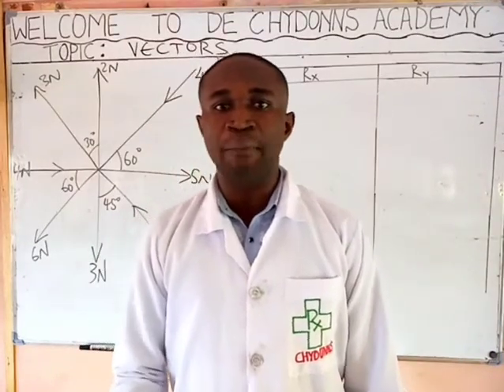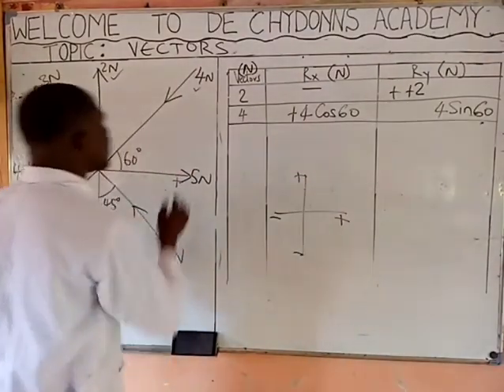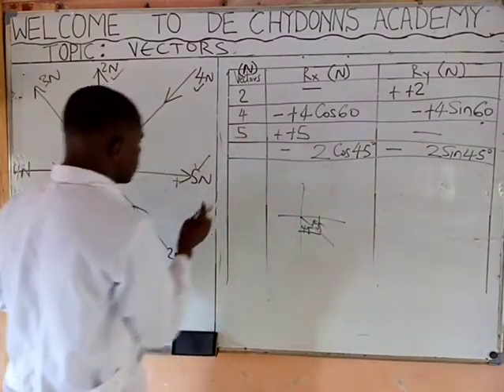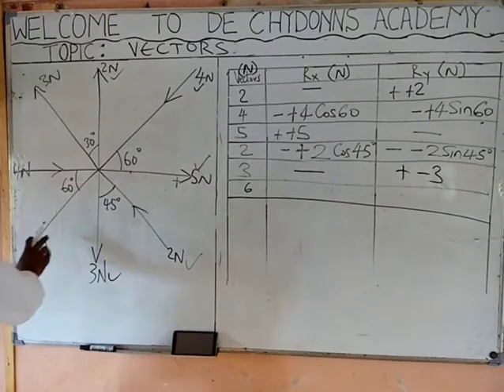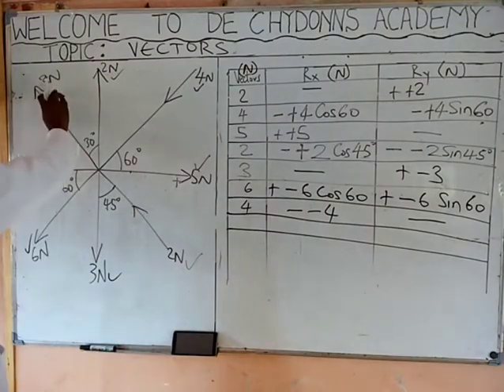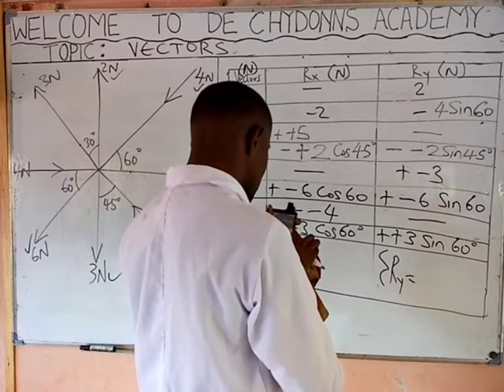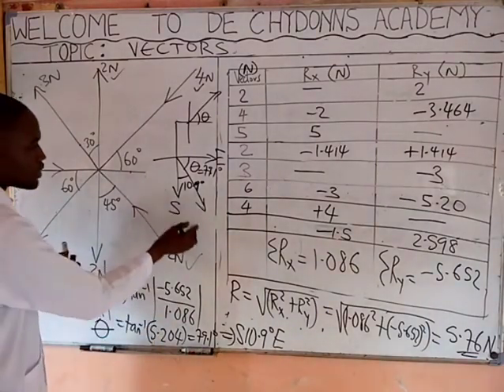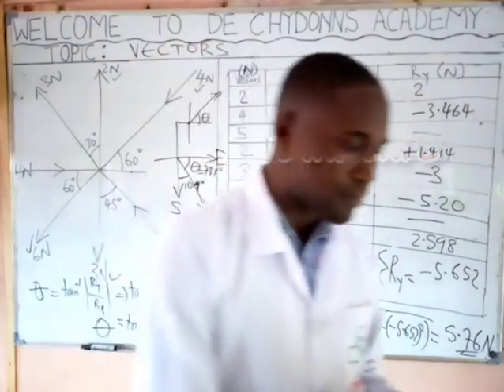VECTORS: PART 3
This video explains how to resolve many given vectors. Please see the previous part of the video ok.